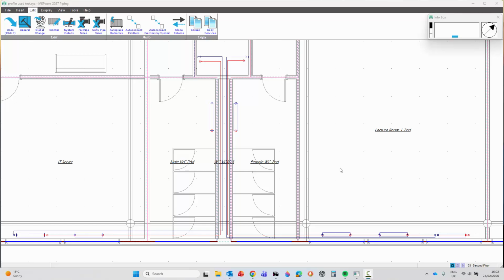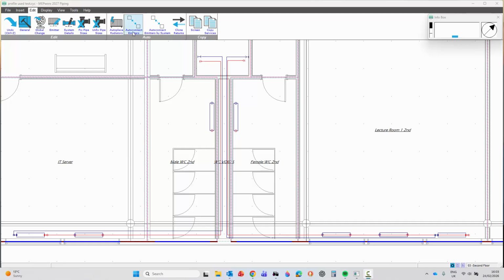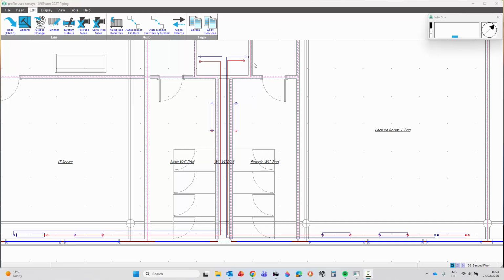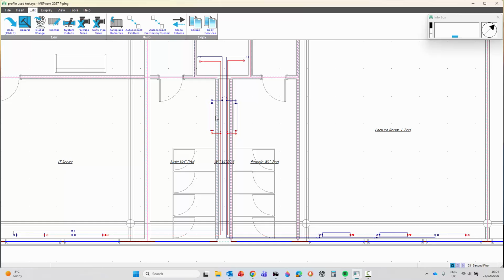MEPworx - Auto Connect Emitters and Loads by System